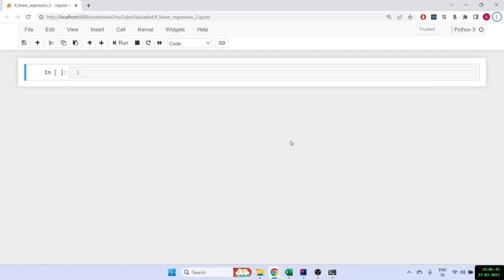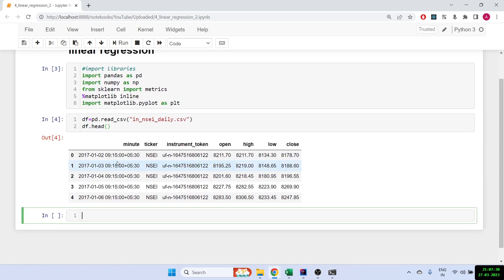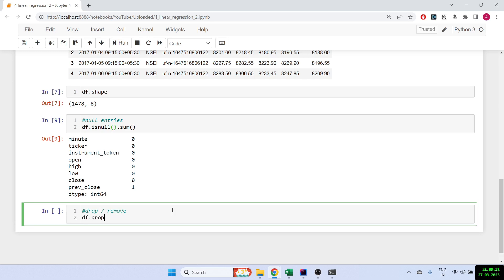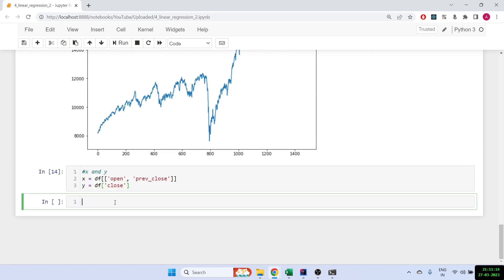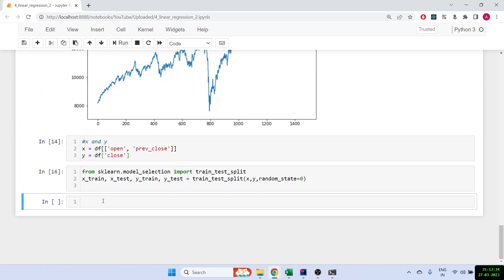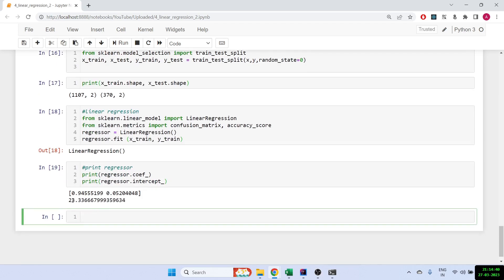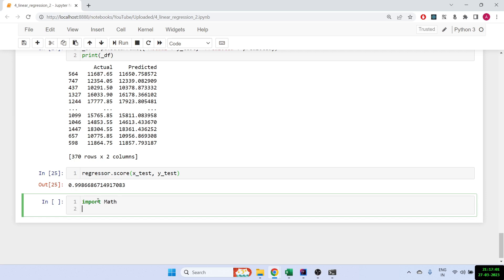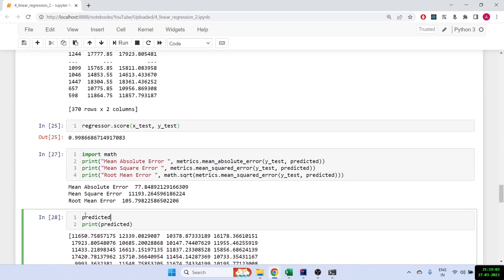Predicting Stock Prices with Python and Linear Regression: A Step-by-Step Tutorial